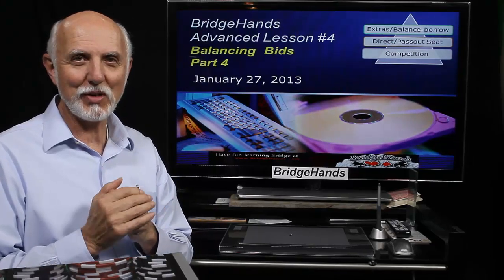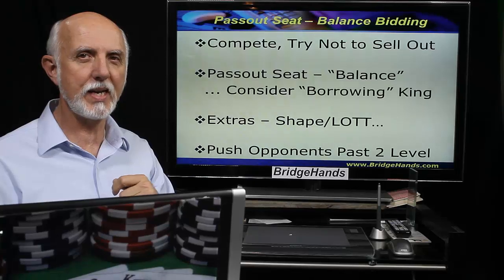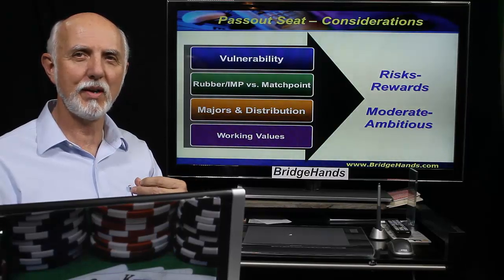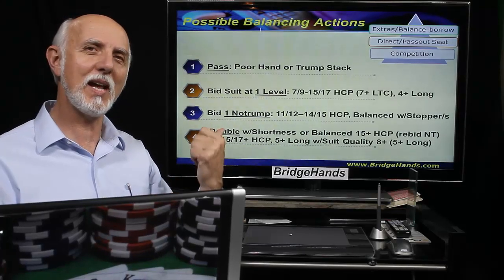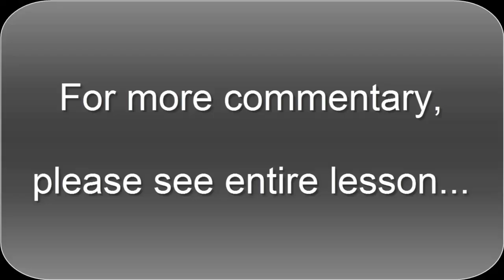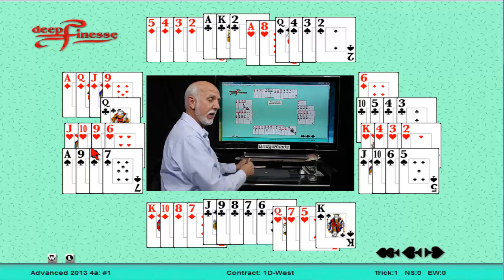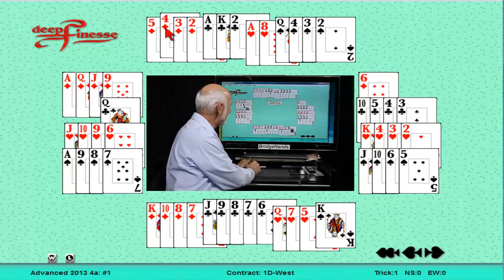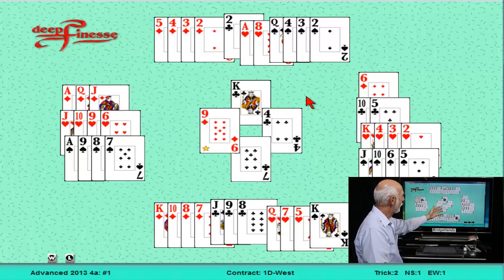Balancing Seat Bids - Duplicate/Contract Bridge, BridgeHands Advanced Lesson 4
Yes, once again Lefty opened the bidding and after two passes, it's up to you to make a call.  In this lesson we discuss the first few of 9, yes NINE possible actions.  Passing may seem like a sell-out, especially after "borrowing a King" from partner, yet sometimes we're been dealt a funky hand and the proverbial VULNERABILITY stars are in the wrong position (adverse).  Or, you have lousy working values, or the game format isn't favorable (Match Point), or your suit distribution screamed PASS (long/weak LHO suit, a short Spade suit, etc).   Fortunately, much of the time we can scramble up a 1 level bid or make a balancing seat 1 Notrump call.  In future lessons, we will explore the wide world of the takeout double, 2 and 3 level jump and non-jump bids, cuebids and more!   Please click the above link to watch the entire video (plus hundreds of hours of archives on your favorite topic), and download our animated PowerPoint slide show and more...